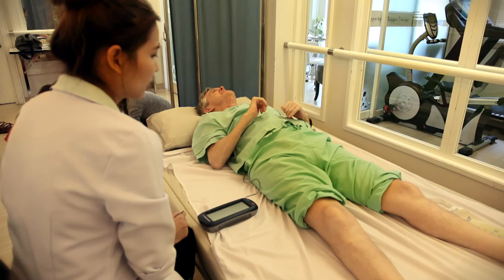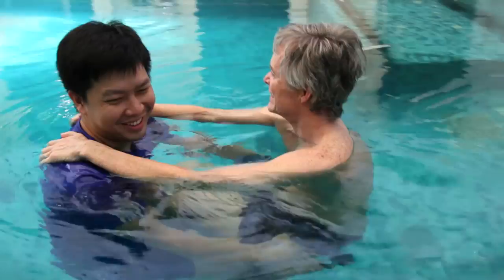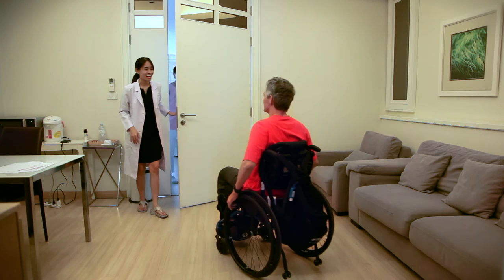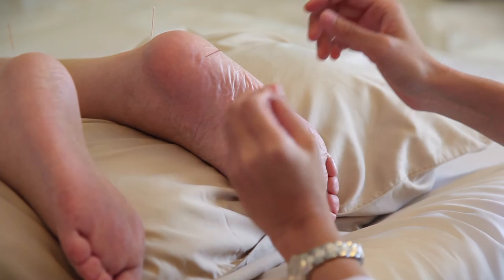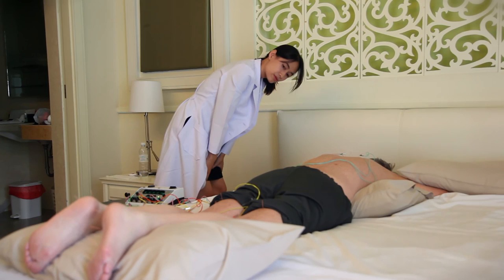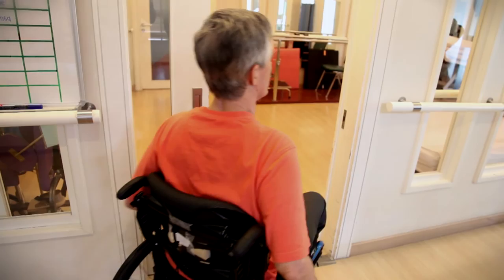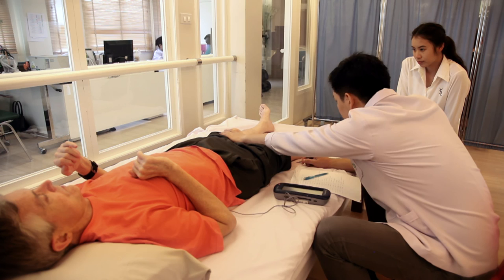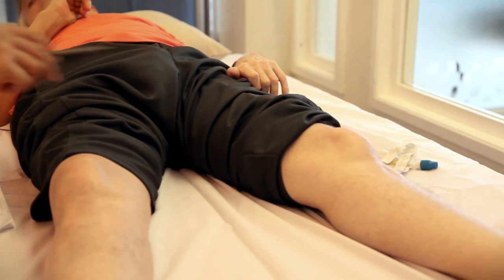"Independence Days" Part 5 | Jack Pearce SCI Stem Cell Documentary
In part 5 we learn more about the comprehensive stem cell treatment program offered through Beike and BBH. Additional therapies such as aquatherapy and the hyperbaric chamber show how this a unique treatment option.